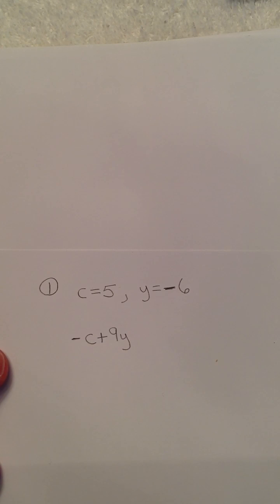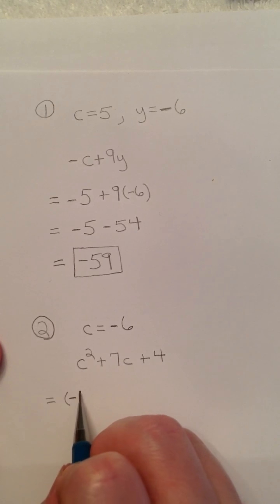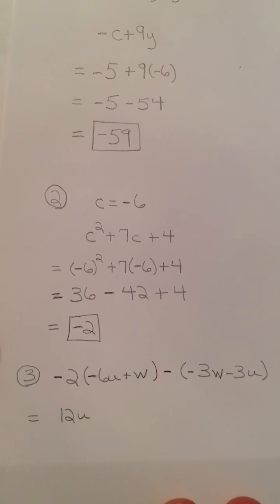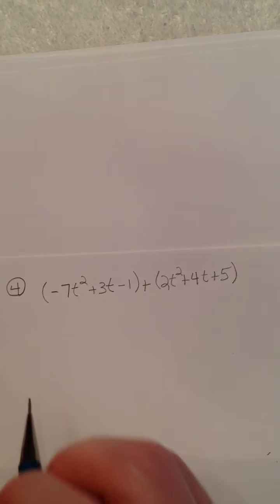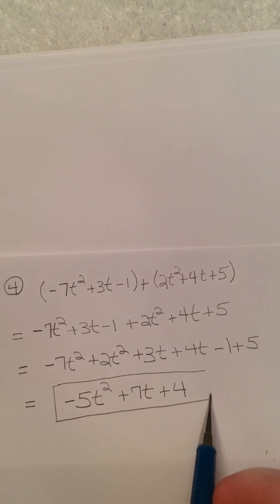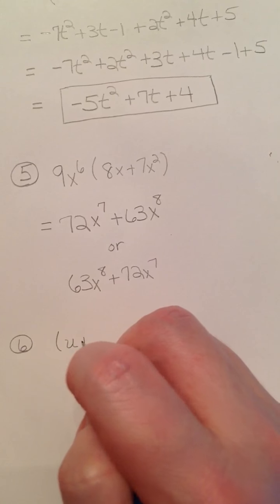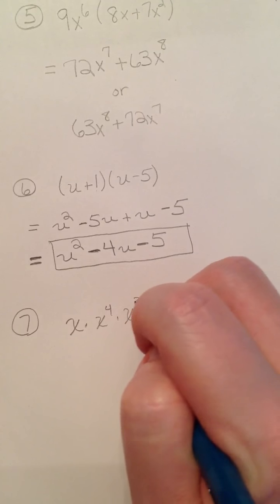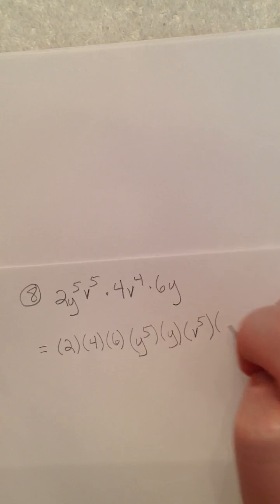MAT 161 WORKSHEET #1 SOLUTIONS PART 1 OF 2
Johnston Community College MAT 161 (College Algebra)